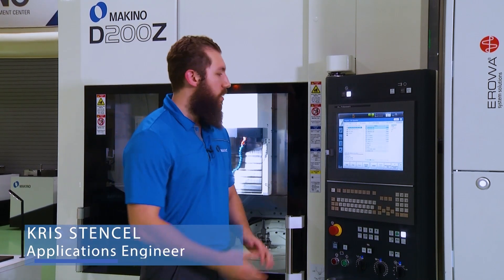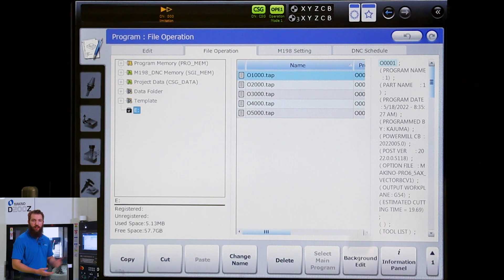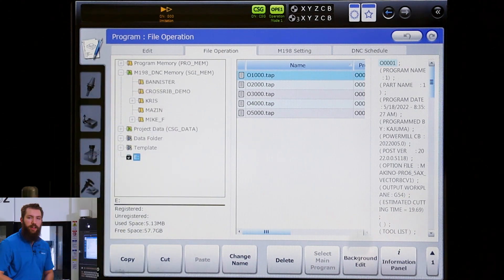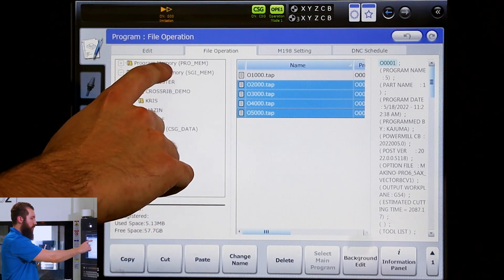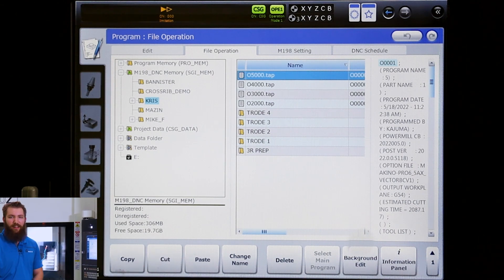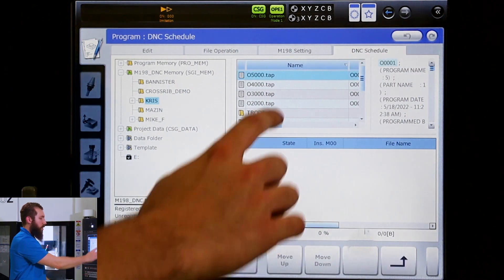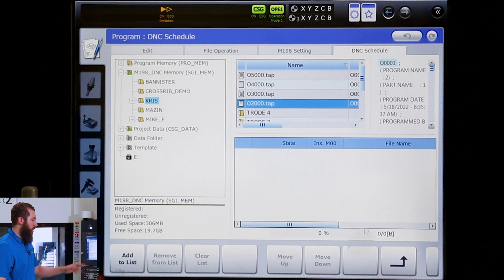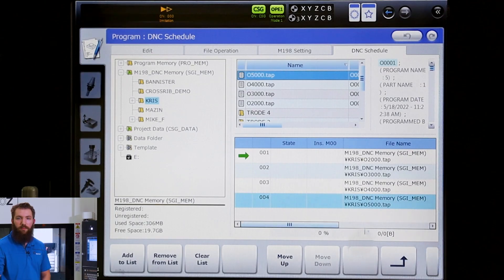Loading an NC file into memory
Learn where to store your programs into memory on the Makino Pro6 control and how to run them.